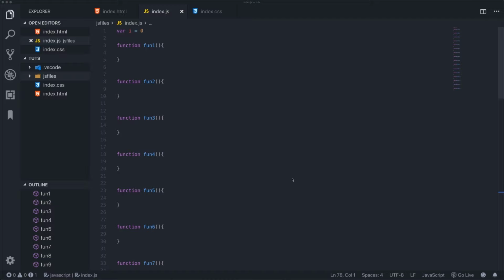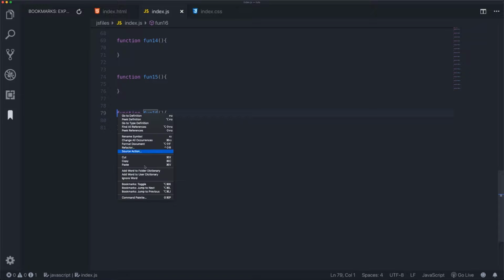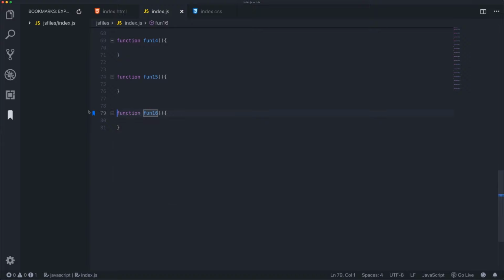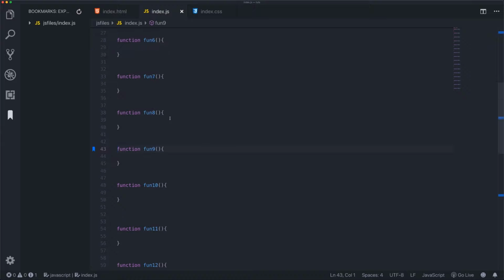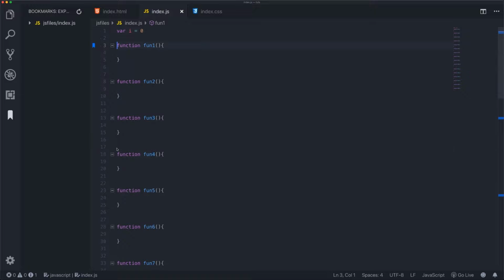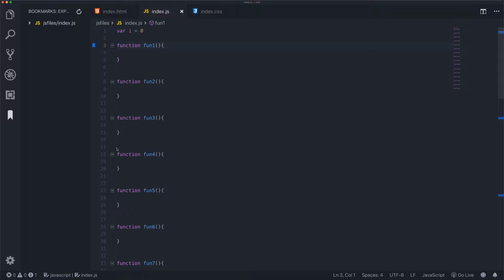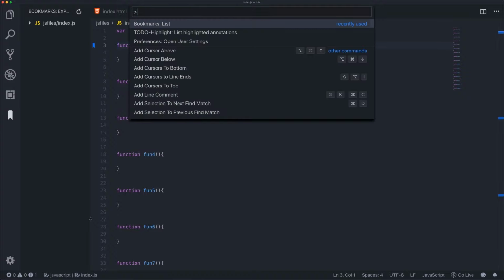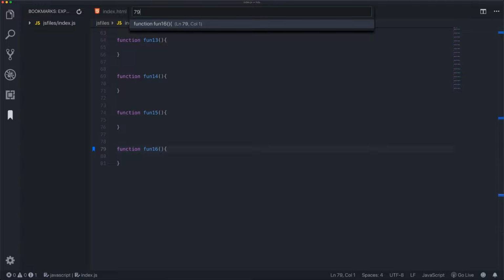Some Must Have Plugins Episode 6(Bookmarks Extension)